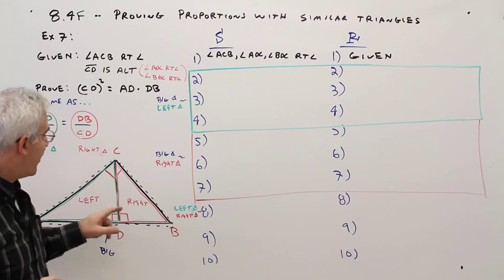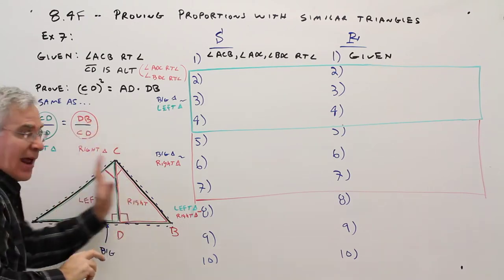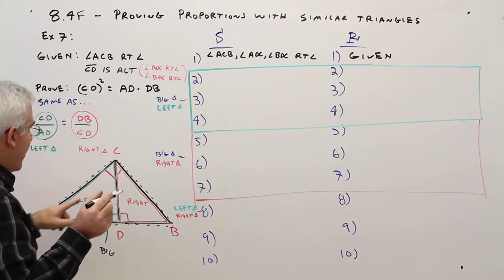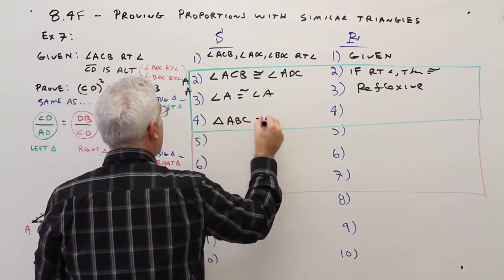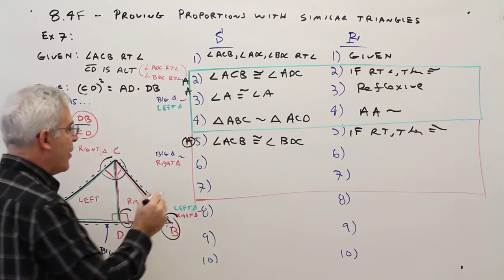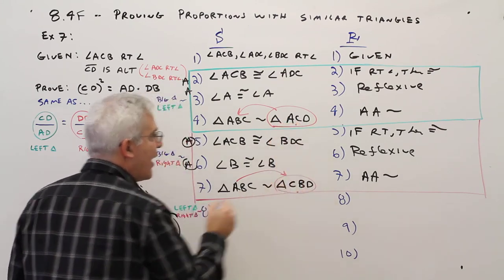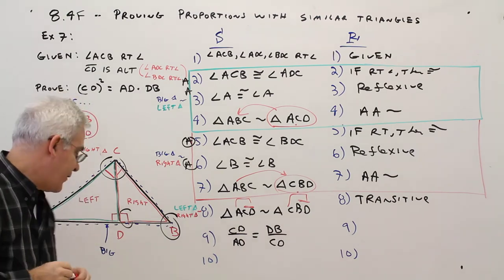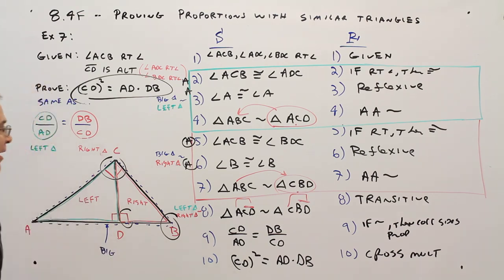8.4F--Proving Altitude to Hypotenuse Theorem